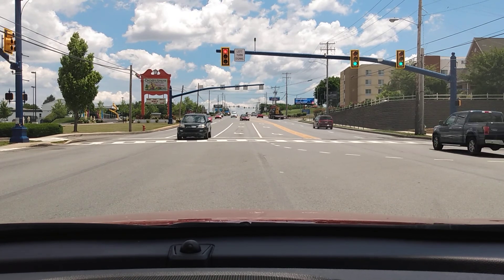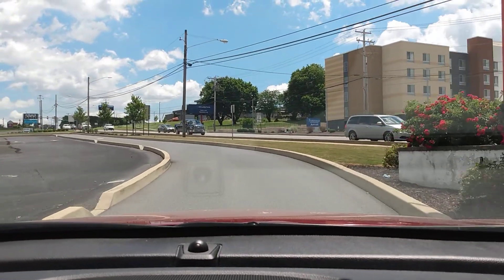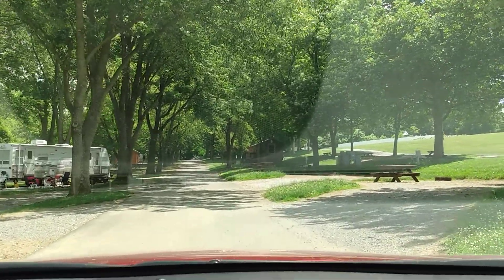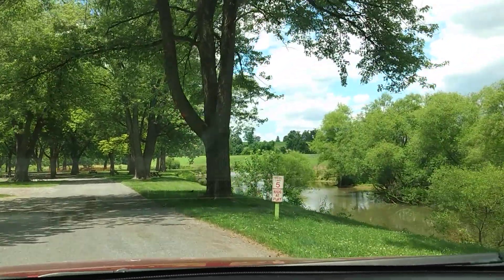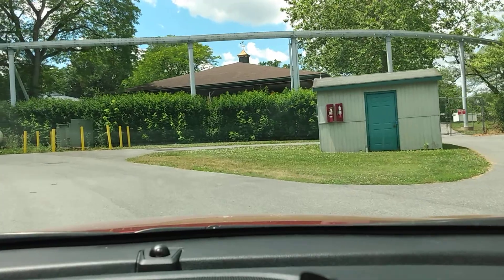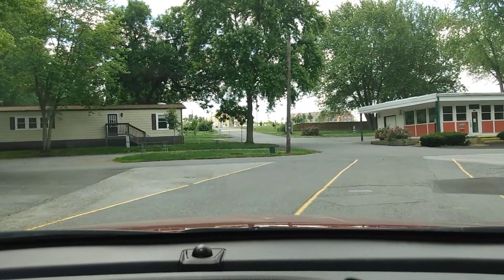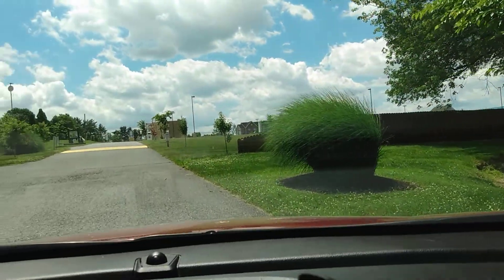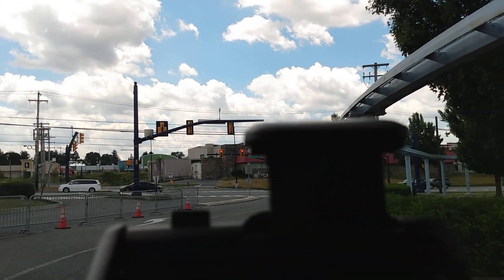Amish Country tour of Old Mill Stream Campground in Lancaster, PA.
Join me as I take a drive thru Old Mill Stream Campground, located next to Dutch Wonderland theme park and Cartoon Network Hotel.